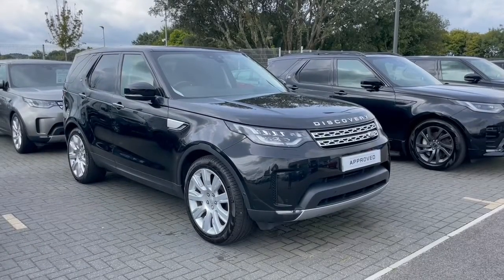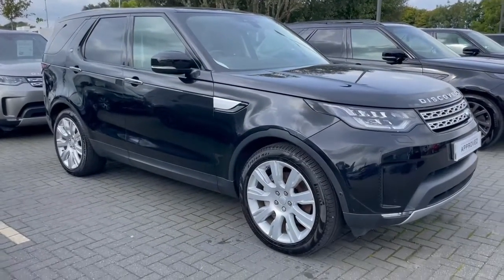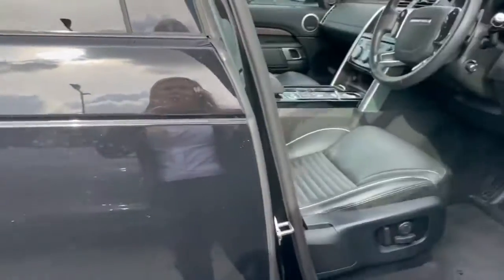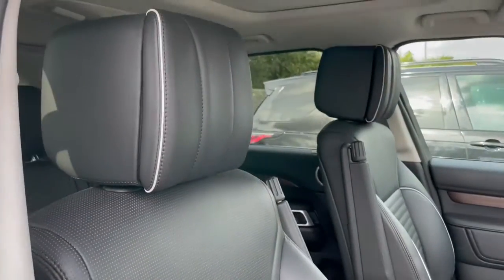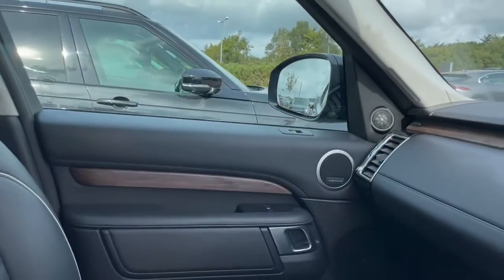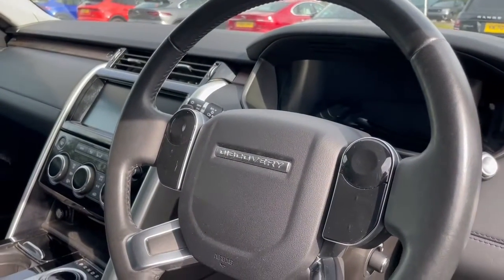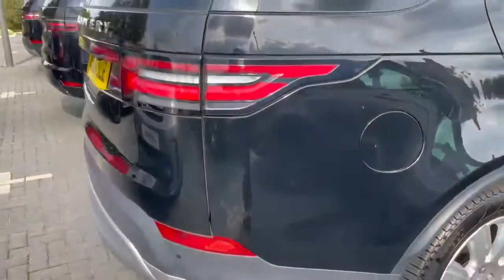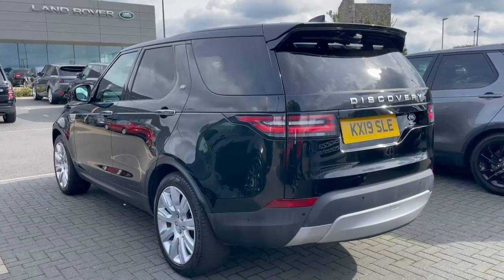Land Rover Discovery 3.0 SDV6 (306hp) HSE Luxury KX19SLE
Land Rover Approved Discovery SDV6 HSE Luxury finished in Santorini Black Metallic Paint. This vehicle benefits from a wealth of features, such as Heated & Cooled Front Seats, Heated Rear Seats, Heated Steering Wheel, Surround Camera System, Windsor Leather, Extended Leather Pack, Rear Seat Entertainment, 825W Meridian Surround sound System to name only a few. Please contact our sales team that would be more than happy to help with any questions. Part exchanges welcome. Finance options available. We also offer AutoGlym Lifeshine interior and exterior protection, Tyre & Alloy Maintenance Packages and GAP Insurance.